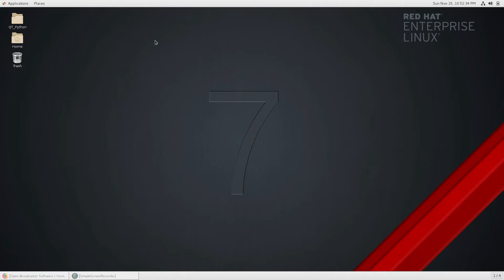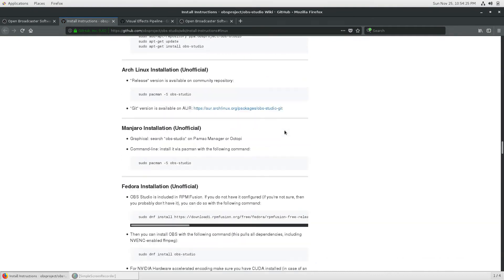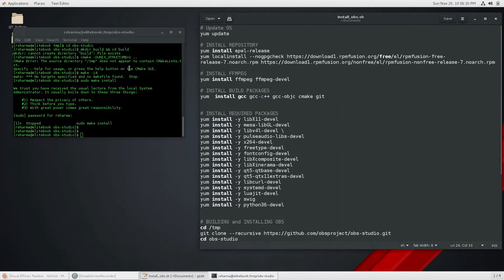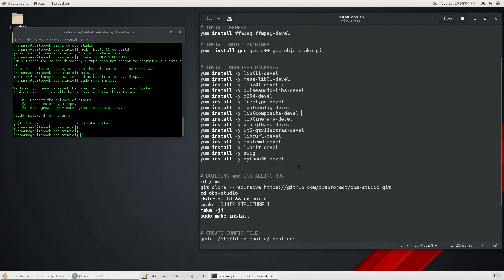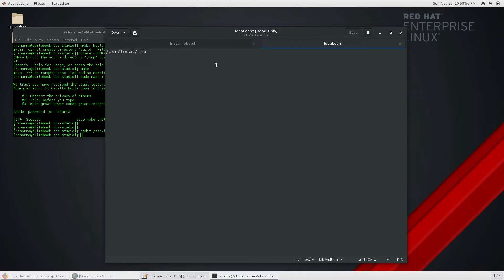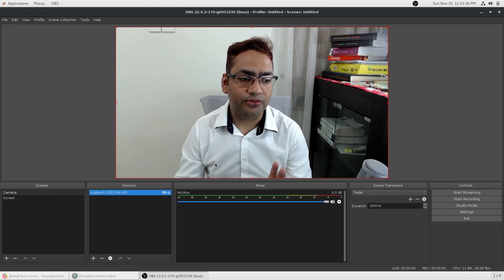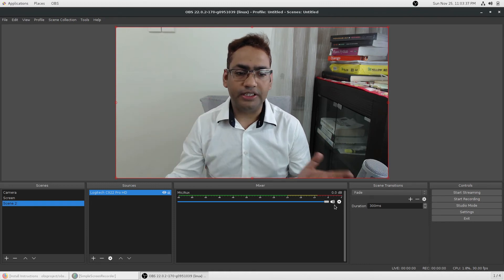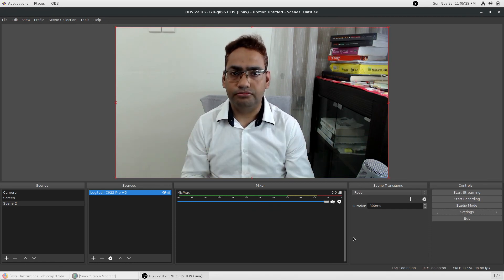How to install Open Broadcaster Software (OBS) on Linux CentOS 7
Lets Build Install and Run Open Broadcaster Software (OBS) on Linux CentOS7.